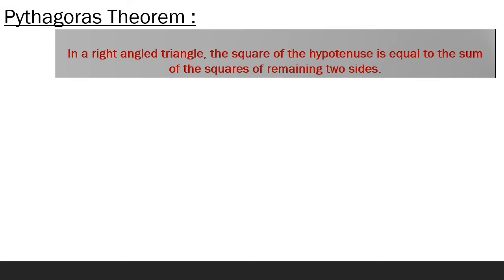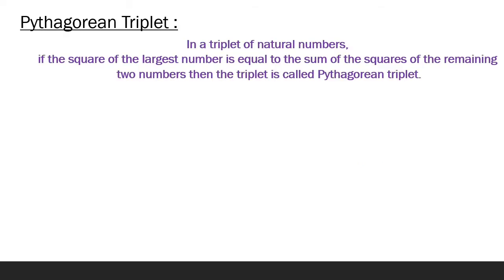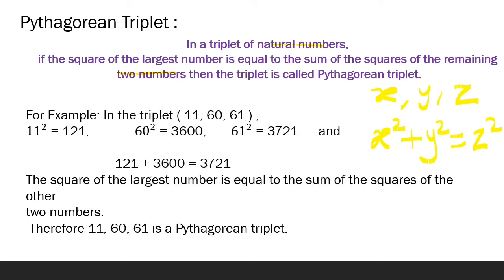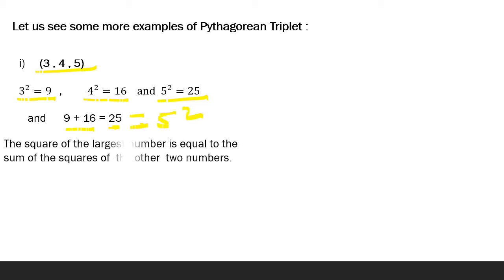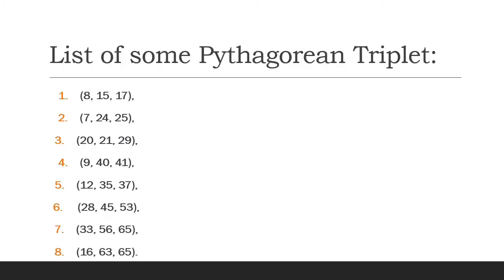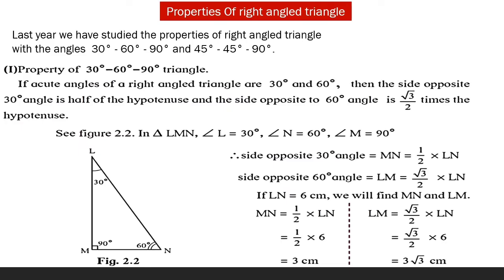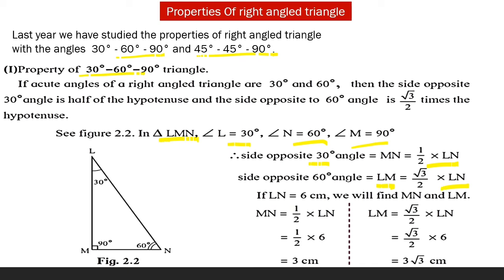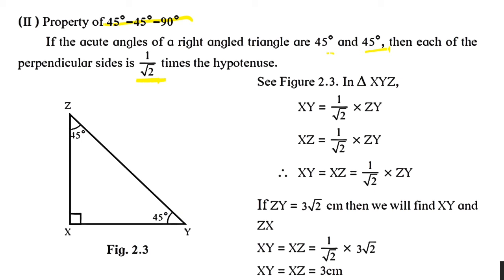Pythagoras Theorem || Introduction, Triplet|| Class 10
Starting second chapter from part 2 .Here is the introduction, Pythagorean Triplet and properties of right angled triangle.
# Pythagorean Triplet Pythagoras Theorem